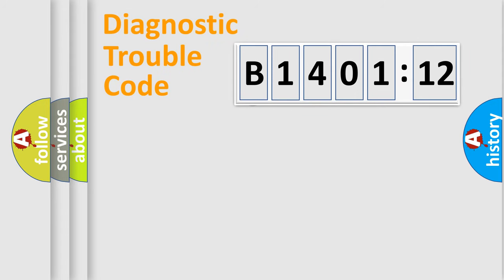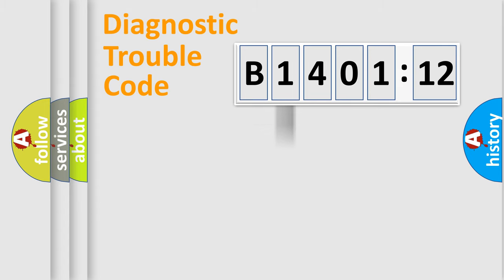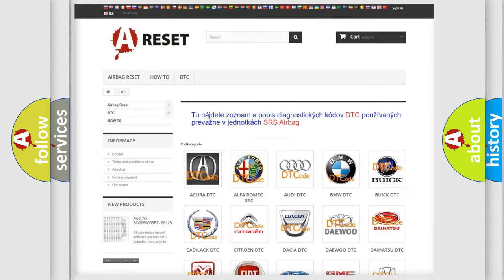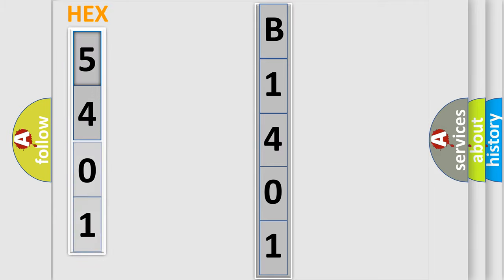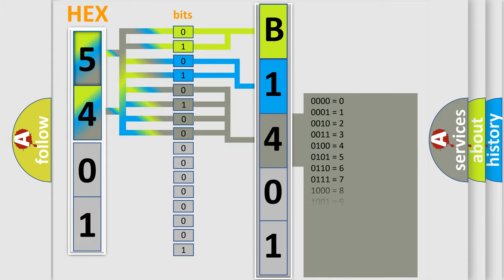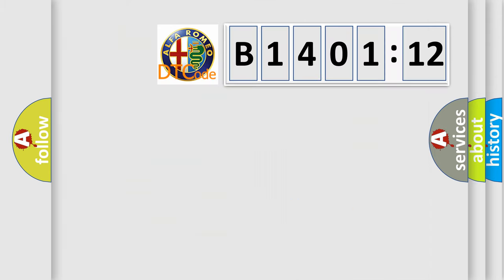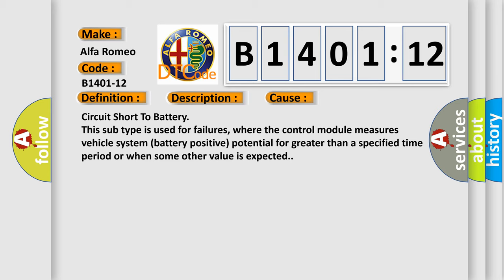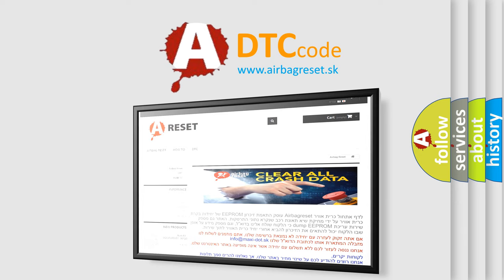DTC Alfa-Romeo B1401-12 Short Explanation